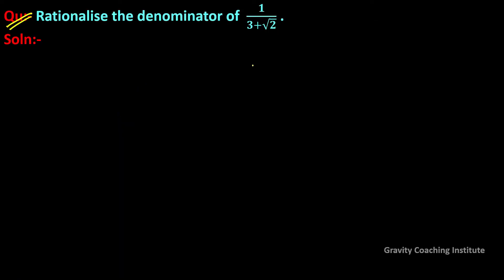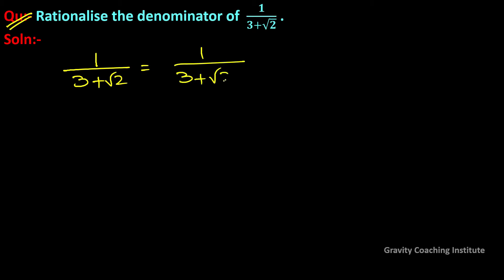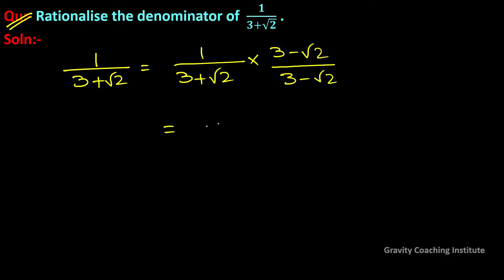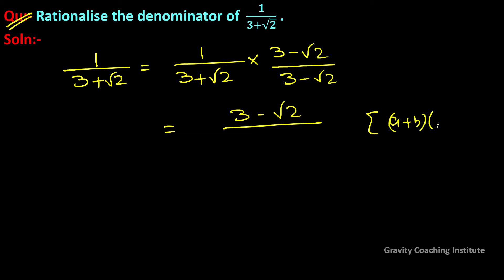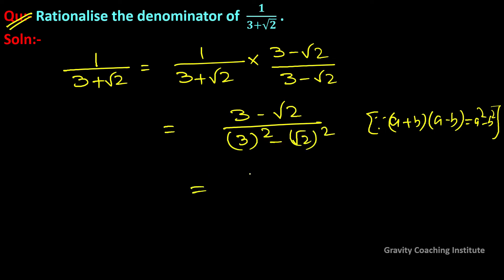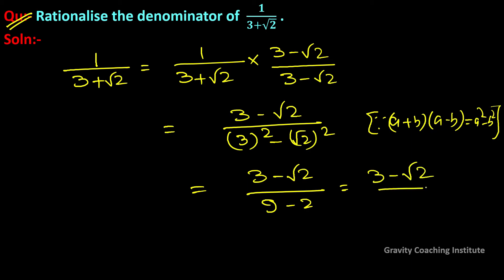Q11 | Rationalise the denominator of 1 by 3 + root 2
More Questions on Rationalisation:-